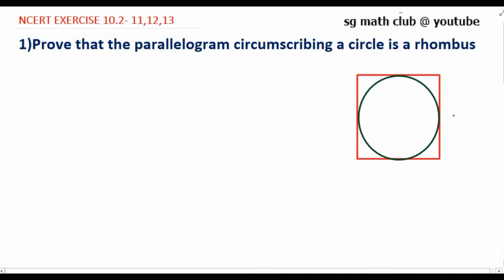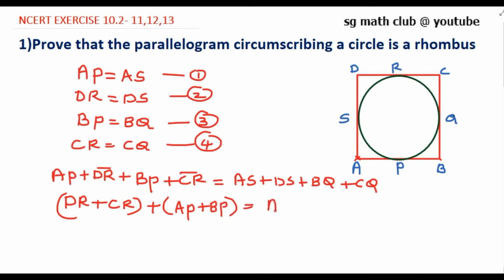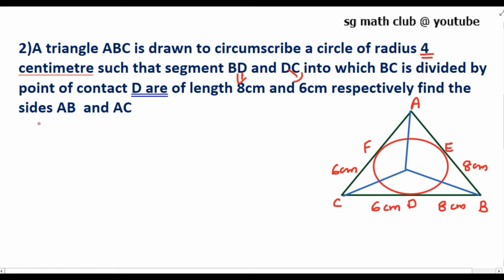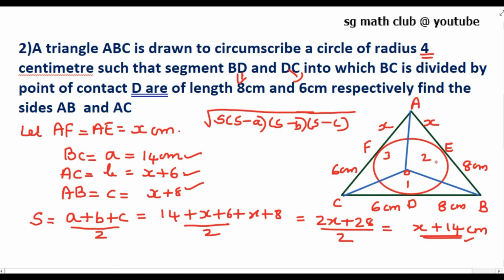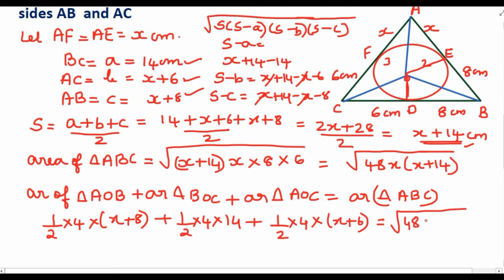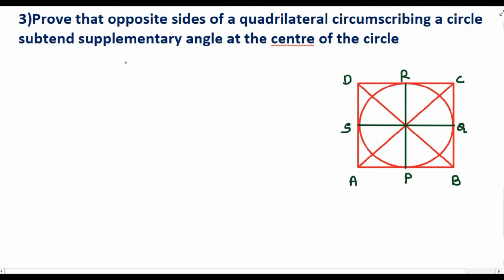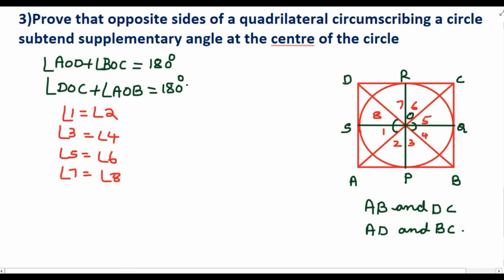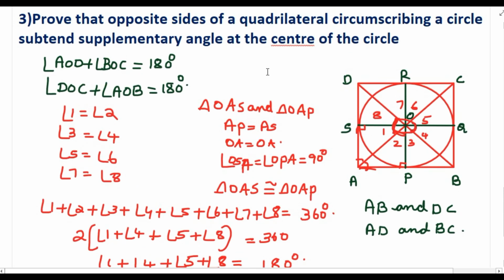Circles class 10 CBSE- NCERT solution 10.2- 11,12,13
Examples involving properties of tangent to circle